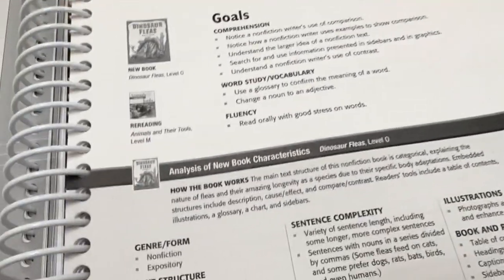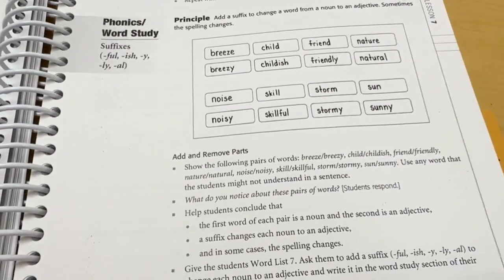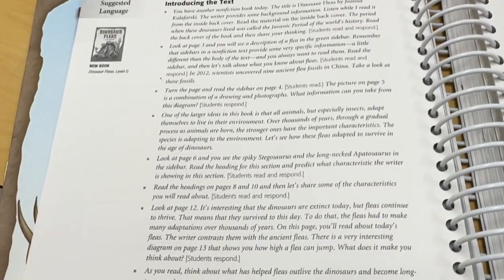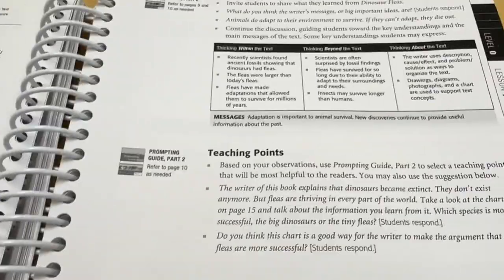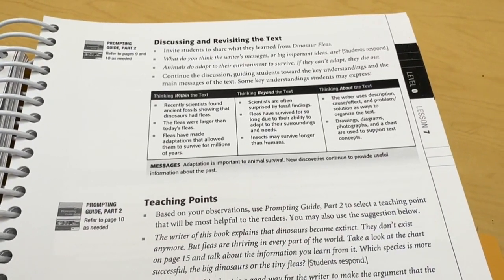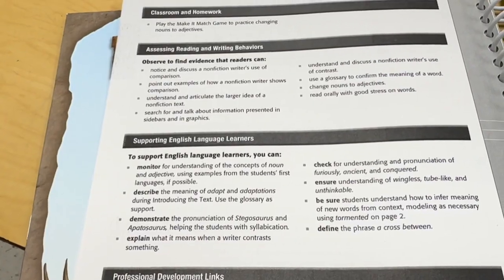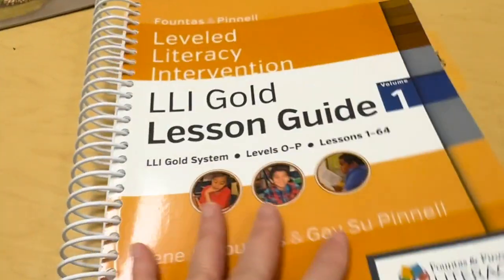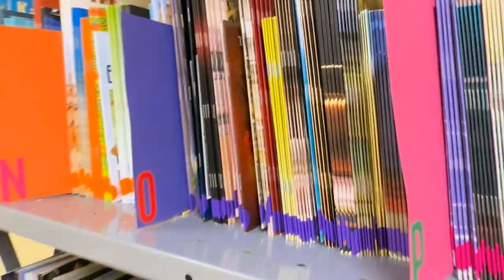UJHS Intervention Library Tutorial